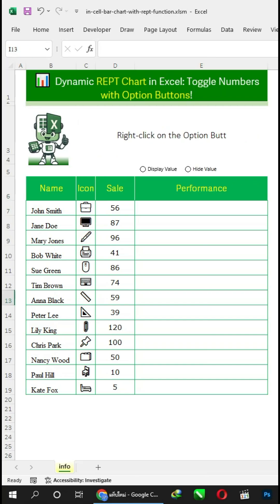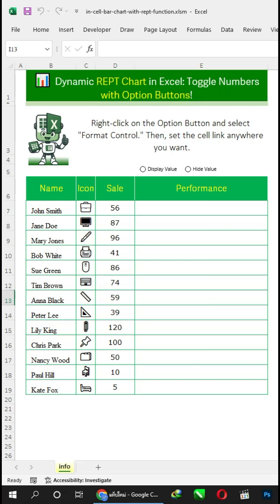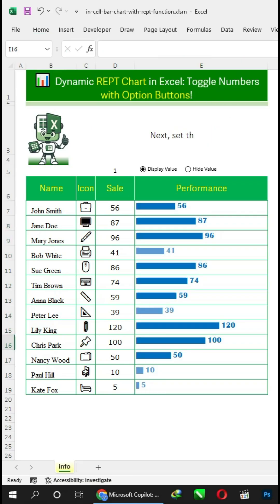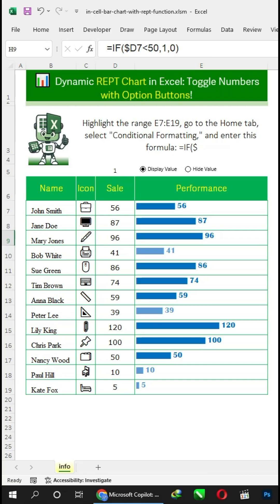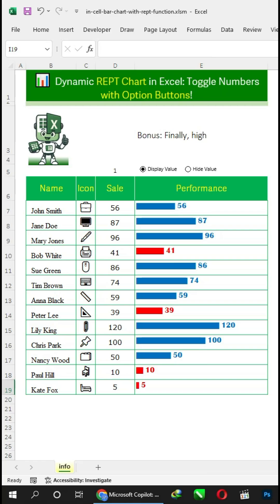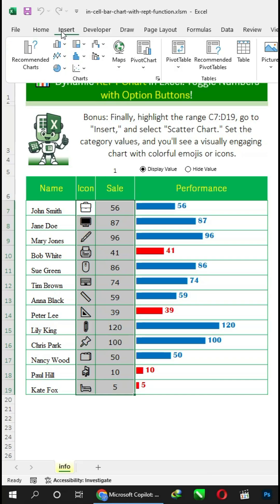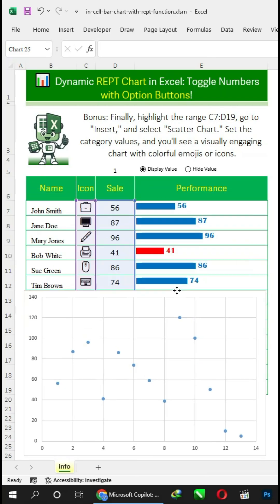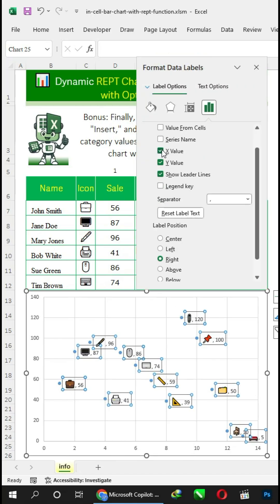How to 📊 Dynamic REPT Chart in Excel: Toggle Numbers with Option Buttons!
Transform your Excel data into a visually engaging REPT chart that dynamically toggles numbers using an Option Button! Plus, discover how to enhance scatter charts with emojis/icons for an eye-catching performance analysis. Perfect for tracking sales, ranking data, and optimizing dashboards!

🔹 What You'll Learn: ✅ How to use the REPT function to create dynamic bar representations ✅ Setting up an Option Button to control number display ✅ Applying Conditional Formatting for color-coded visuals ✅ Using scatter charts with emojis/icons for a creative data visualization

Enhance your Excel skills and make your reports stand out with this interactive approach! 🏆

🎬 Watch now & level up your spreadsheet game! 📊🔥